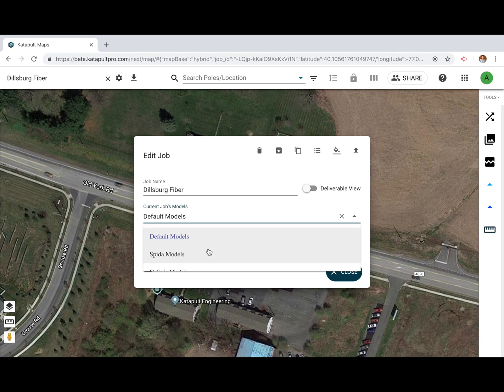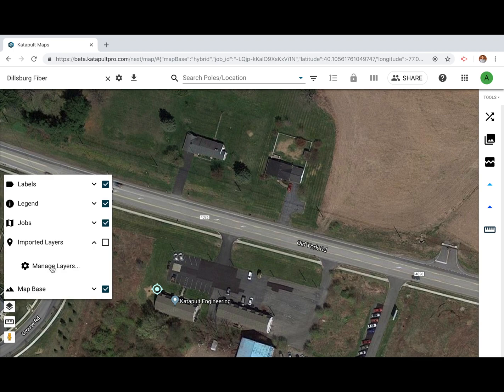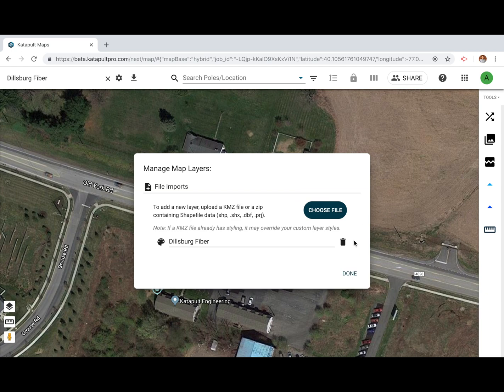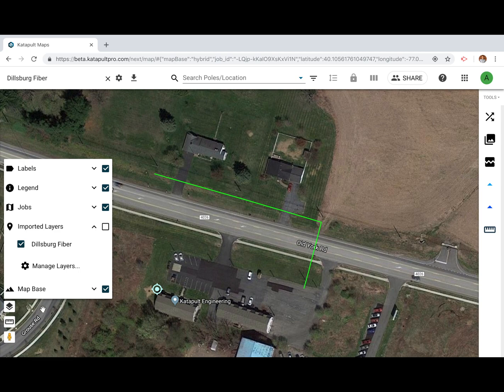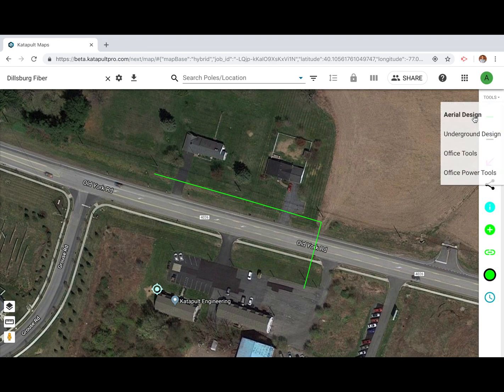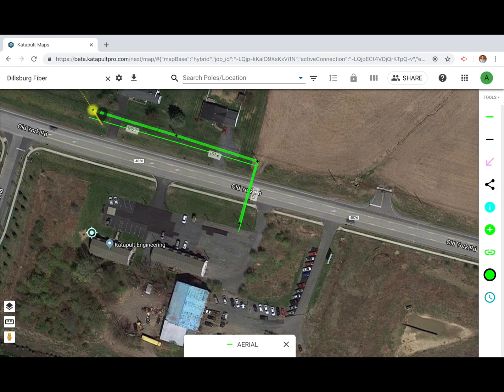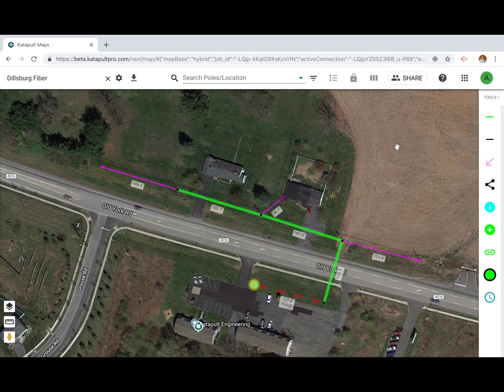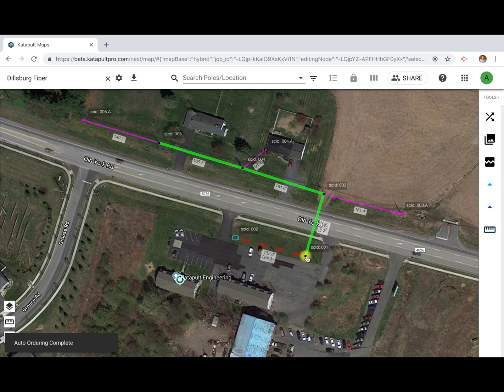Creating Your Job in KatapultPro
In this video, we'll discuss how to import .kmz files and get started on initial design in KatapultPro.